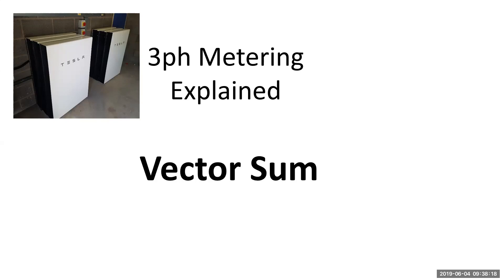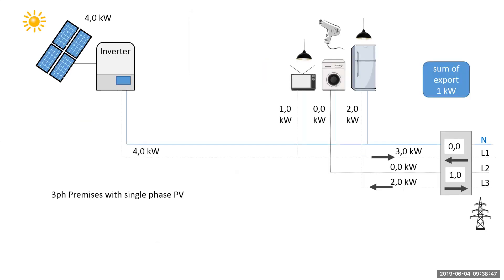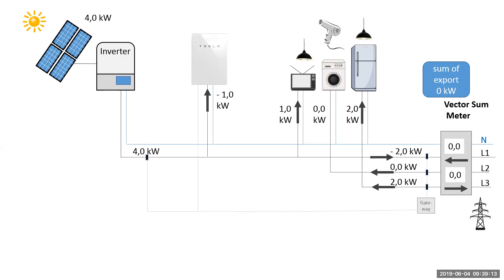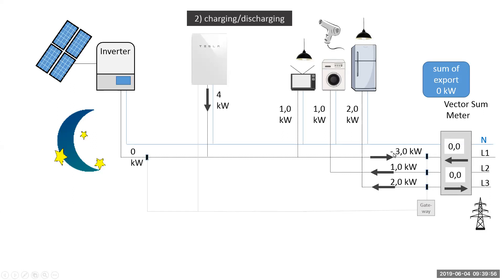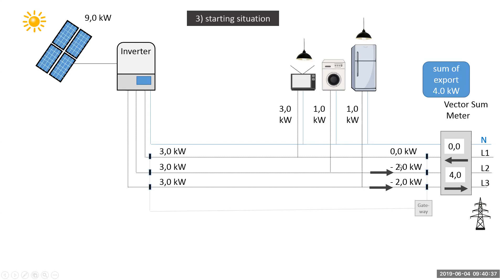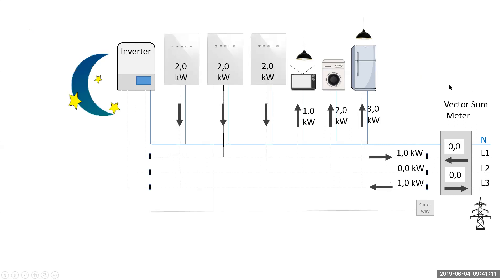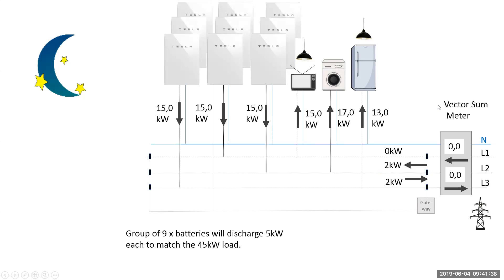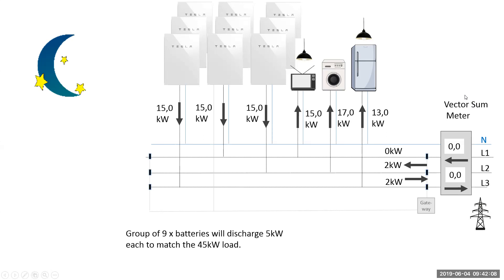Tesla Powerwall 3 phase Vector Sum metering explained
What is vector sum metering?